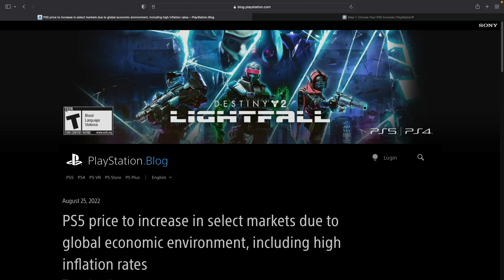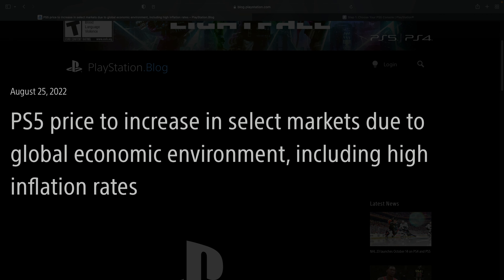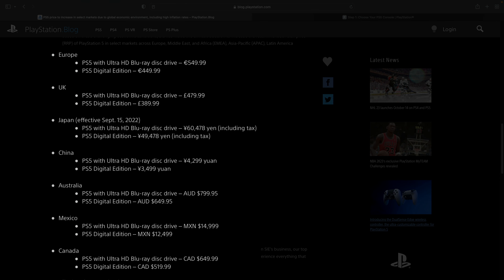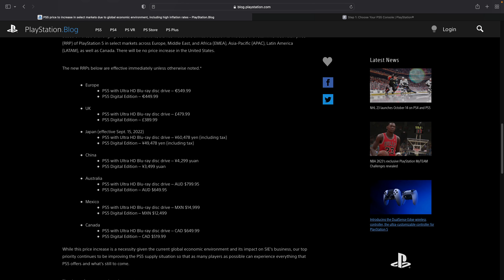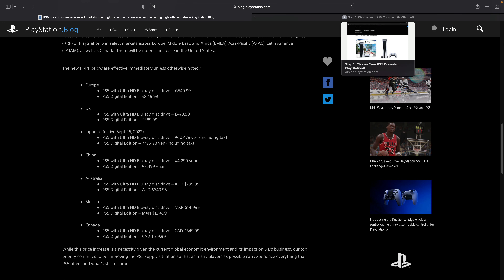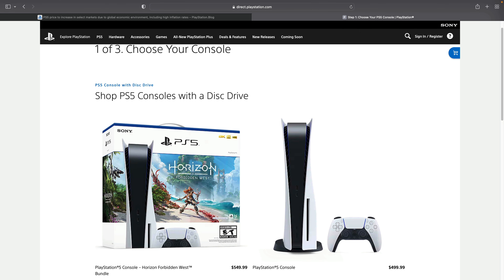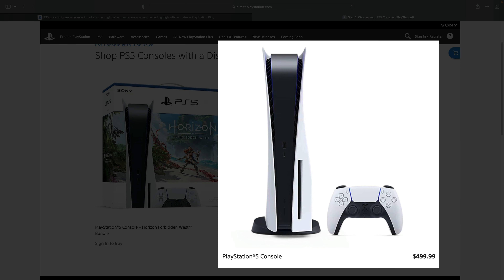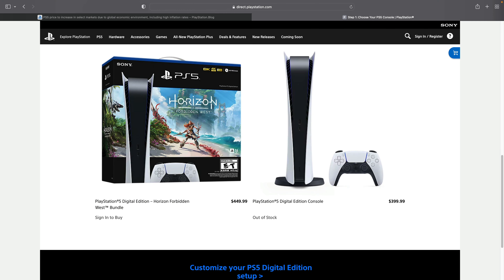PS5 Price Increase! Effective Immediately!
The cost of the Playstation 5 is increasing due to the global economic environment and inflation rates.